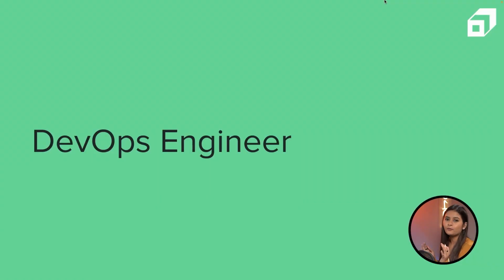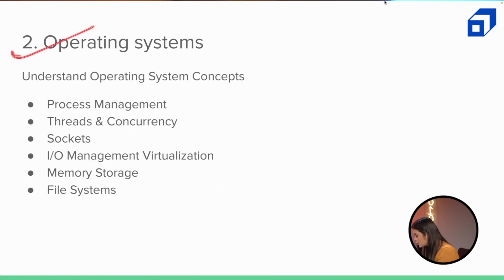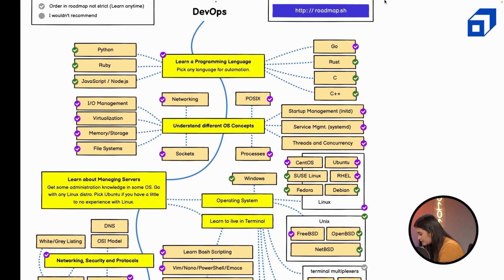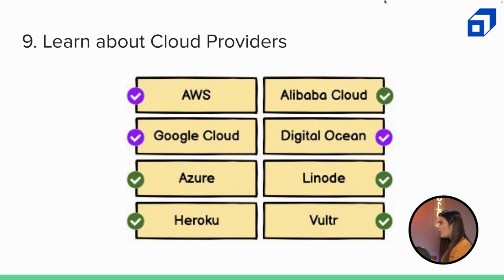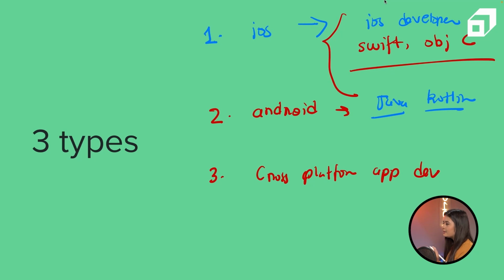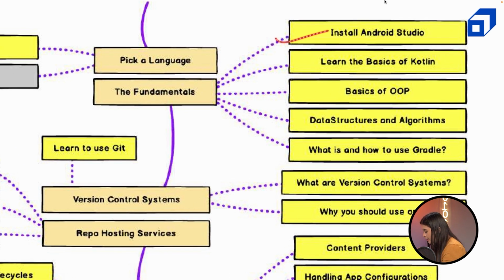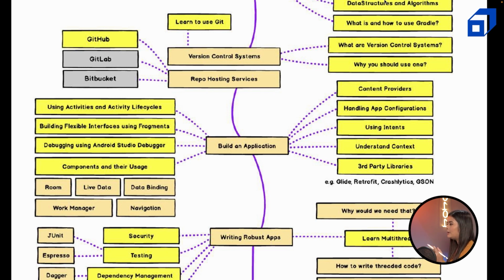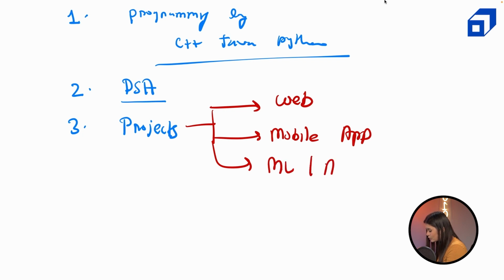Complete Career Roadmap for DevOps, Mobile App Development, and Software Engineering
Programming is a diverse field for one to choose their career plan from. Saumya Singh, (Software Engineer at Red Hat) here will give you a detailed guide if you want to become a DevOps Engineer, Mobile App Developer or a Software Engineer.

Who is a programmer?
Programmers write, test, and maintain programmes using programming languages. Additionally, a programmer’s duties include identifying bugs, correcting errors, and debugging problems. These individuals need to be detail-oriented, have a creative mindset, and be proficient in a number of programming languages.

What are programming skills?
Programming skills refer to the ability to write code and develop software using a programming language. These skills involve understanding how to design, write, test, debug, and maintain software programs and applications.

Who is a DevOps Engineer?
A DevOps Engineer is a professional who combines development and operations expertise to facilitate collaboration between software development teams and IT operations. They help automate and streamline the software delivery process, ensuring rapid and reliable deployment of software products.

A Mobile App Developer is a software professional who designs, develops, and maintains applications for mobile devices such as smartphones and tablets. They are responsible for creating efficient, user-friendly, and visually appealing mobile apps using various programming languages and development tools. iOS and Android App developers are the two subsets of mobile app developers.

It’s a branch of computer science that focuses on designing and developing computer systems and application software.
Software engineers are experts in programming languages, software development, and operating systems and use engineering principles to create software.

What is the tech industry?
The tech industry refers to the businesses and organisations involved in the development, design, manufacturing, and distribution of technology products and services, including computer hardware, software, telecommunications equipment, and e-commerce services. It is a rapidly growing and constantly evolving sector with a significant impact on the global economy.

What are tech communities?
Tech communities are groups of individuals who share a common interest in technology and come together to exchange ideas, learn, collaborate, and support one another. They can be online forums, local meetups, or virtual events where tech enthusiasts can connect and engage. These communities help members stay up-to-date on the latest advancements, network with others in their field, and grow their skills.

Future of programming
Programming is a job that requires abstract thinking, logical thinking, and attention to detail. You want to retrain yourself on skills that align with your interests and passions. In the age of emerging technology: artificial intelligence, big data, virtual reality, and robotics, there are plenty of jobs that will require technical understanding but at the same time involve more human skills. These jobs won’t be replaced by technology any time soon. Coding won’t just be relevant in the coming ten years, it will be more relevant than it is now.

Topics covered in this video:
0:00 - Introduction
0:46 - DevOps Engineer
18:24 - Mobile App Developer
35:13 - Software Engineer